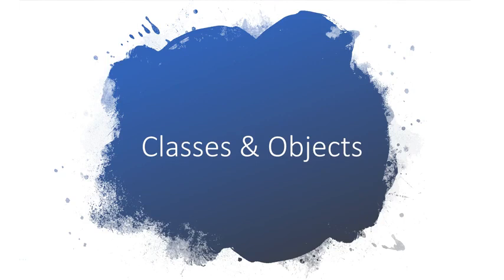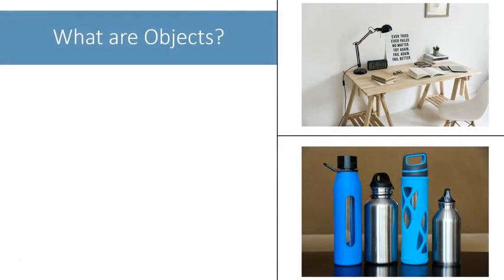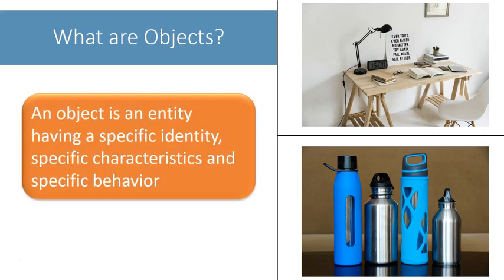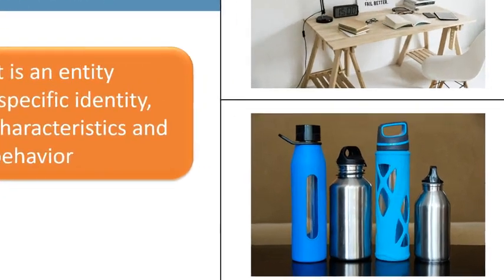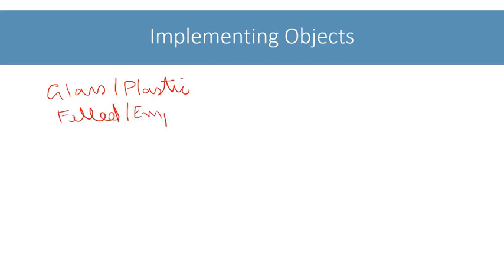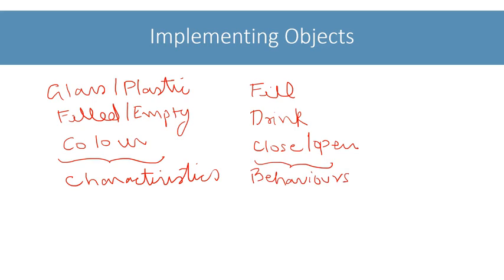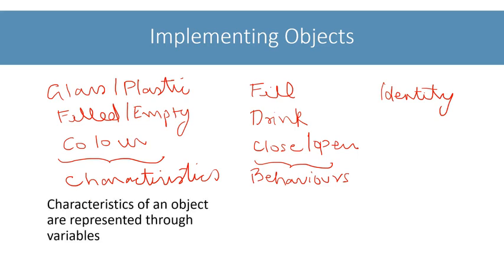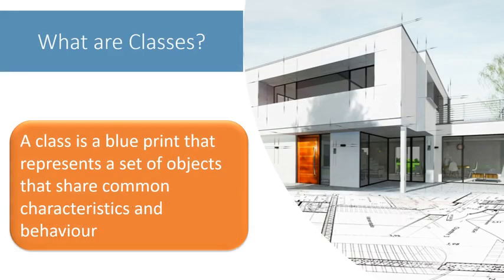Computer (Class and objects)